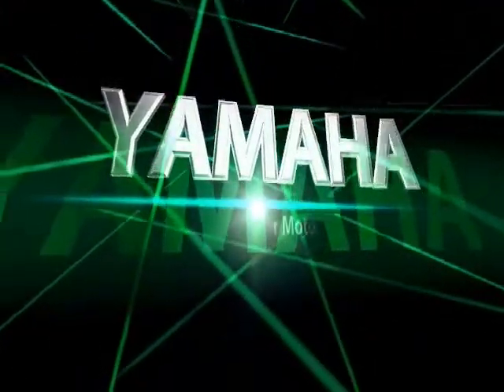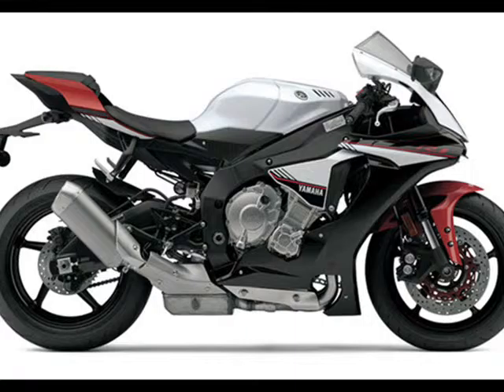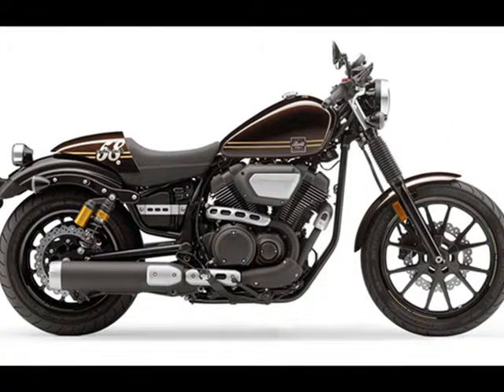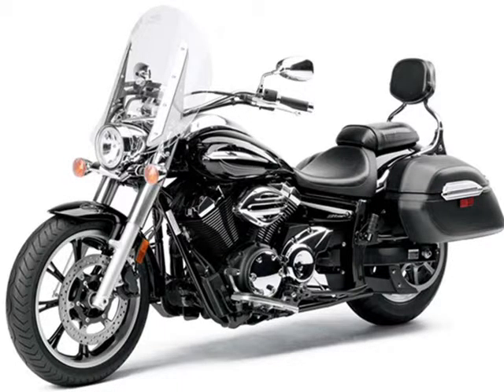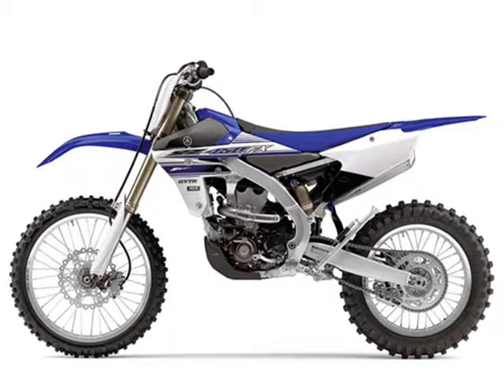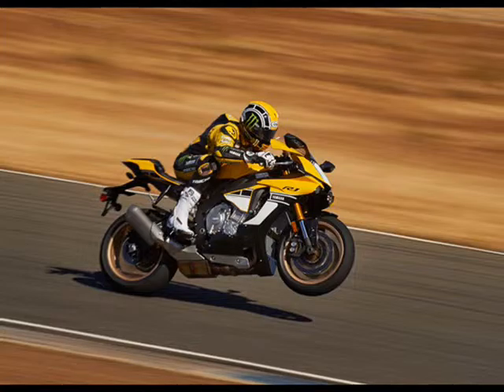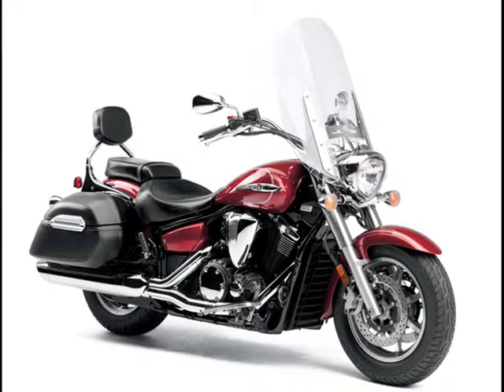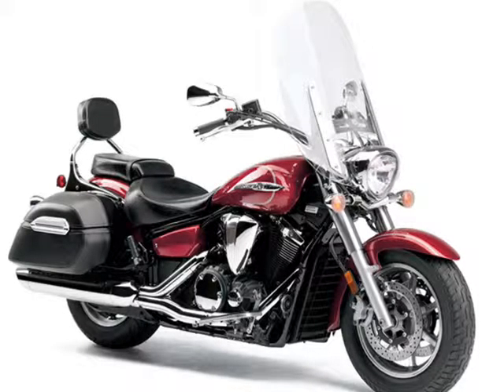New Yamaha And Star Motorcycles For 2016